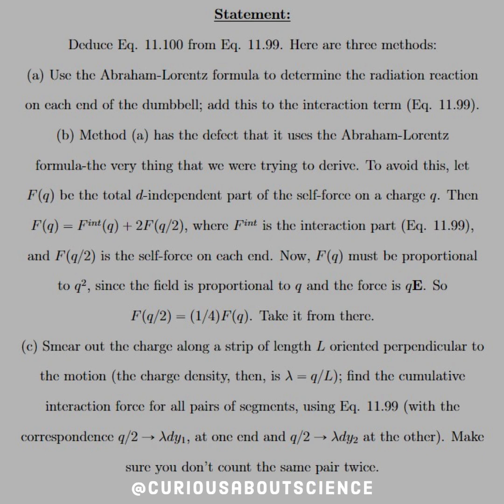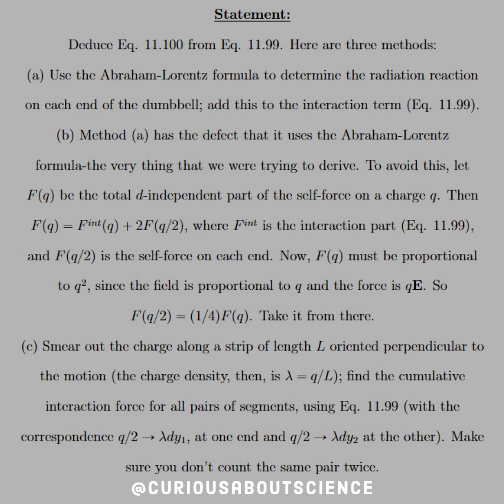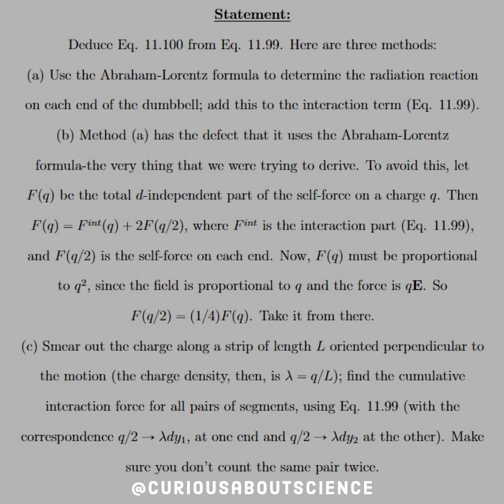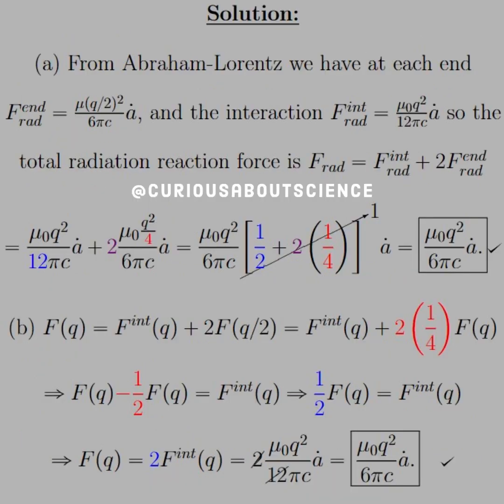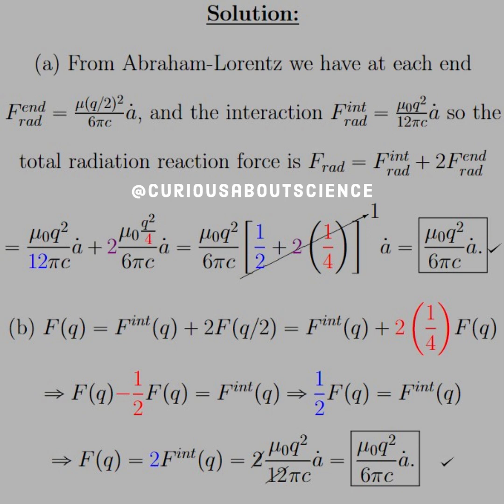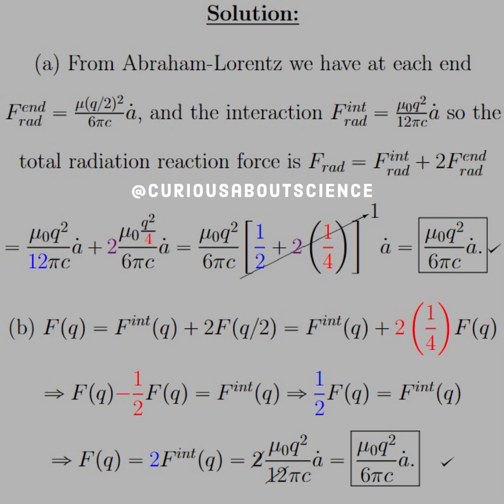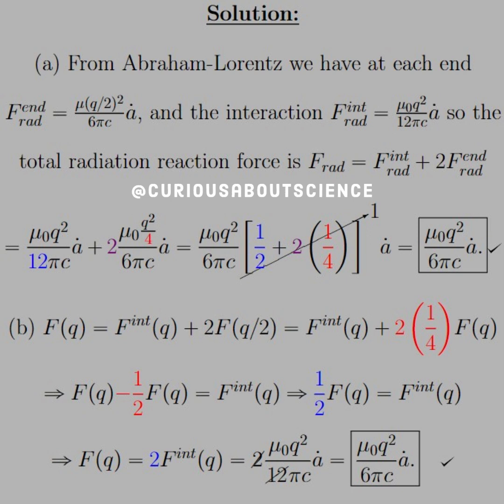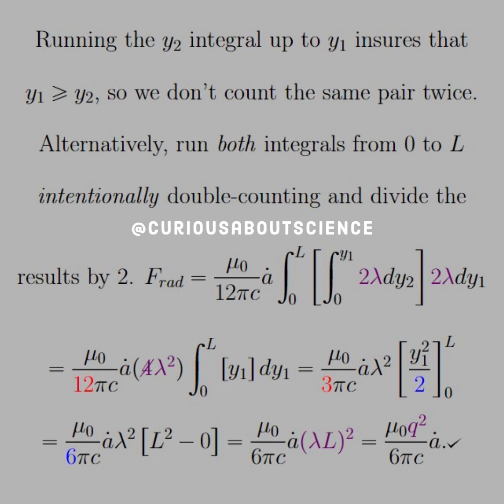Problem 11.20 - Point Charges, Mechanism Responsible for the R. R.: Introduction to Electrodynamics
◉ A needed exercise in getting our brains around the mechanism and how to formalize it. As always there are several ways to get to the same result. There is a method used in this section that is known as 𝐫𝐞𝐯𝐞𝐫𝐬𝐢𝐨𝐧 𝐨𝐟 𝐬𝐞𝐫𝐢𝐞𝐬 which is used in the changing the variables in the Series expansions that are needed for approximations.

• Happy Learning!